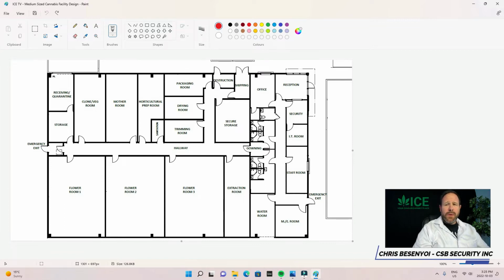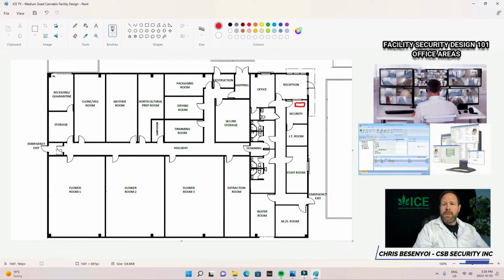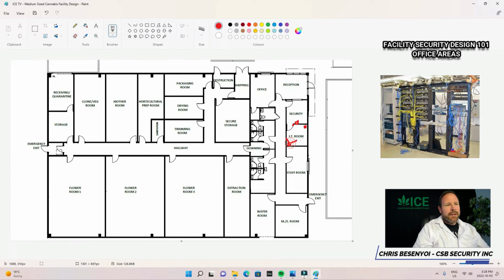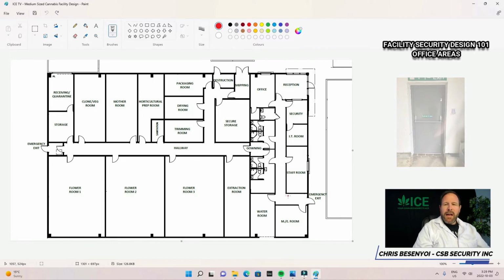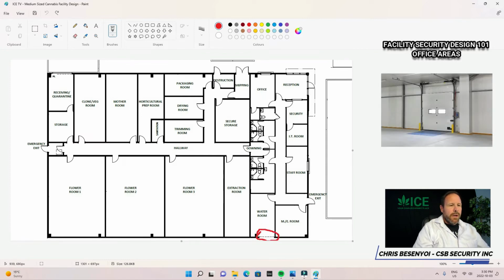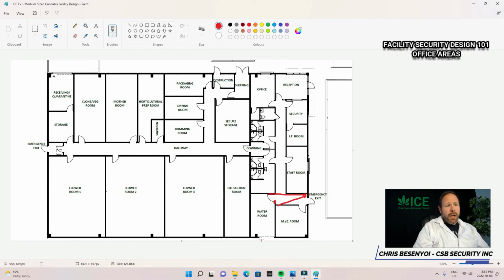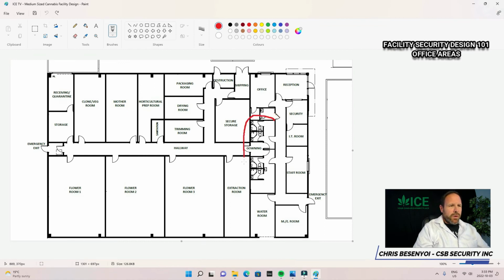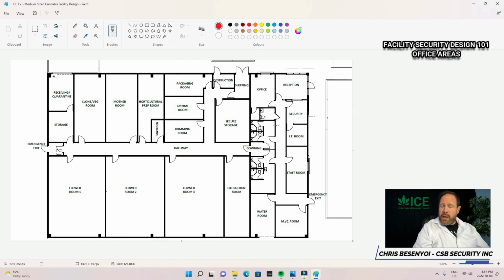Security System Design 101 - Video 3 - Office Areas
We move farther into the main office areas for a small facilty design. We talk about access control, video surveillance and intrusion detection in addition to a transaction window and other security aspects.